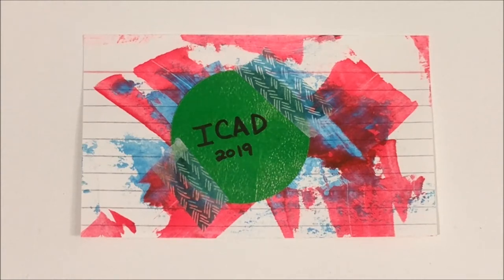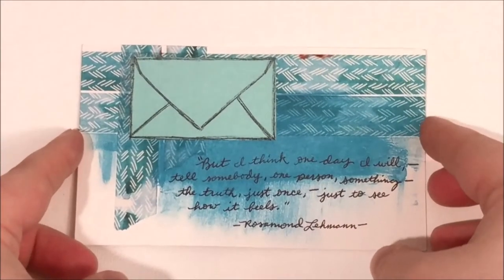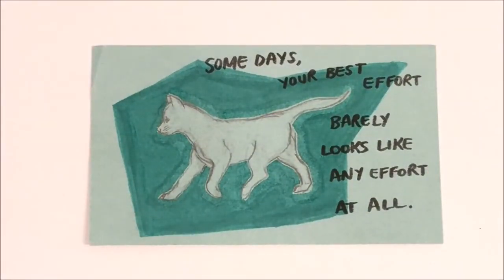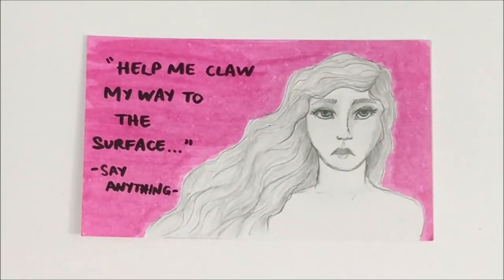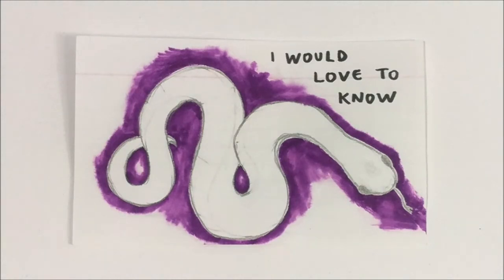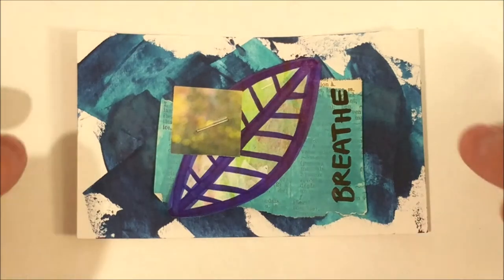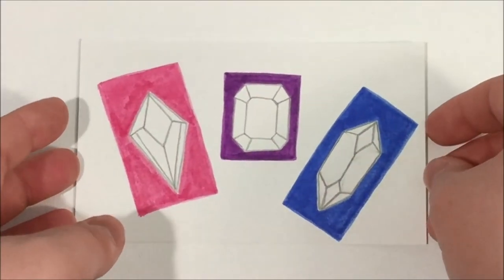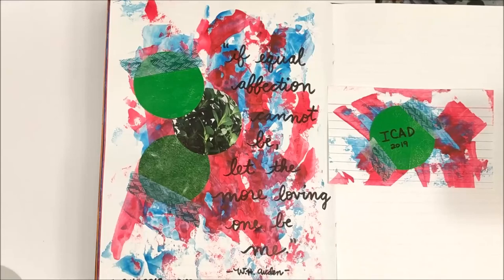Daisy Yellow ICAD Challenge Week 1 Highlights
These are my Index Card A Day pieces for June 1 through 7, 2019. Which one did you like most? I had a fun time sketching and painting for this ICAD challenge!

The Daisy Yellow Art blog was one of the first blogs I found after starting art journaling. Tammy Garcia's work has inspired me for a long time!

If you would like to see the rest of my ICAD videos, check out the playlist

Check out my Instagram account where I post behind-the-scenes photos and videos, and dry paintings. I also try to post my ICAD designs daily

You can always let me know if you see an art piece you want that's not for sale!